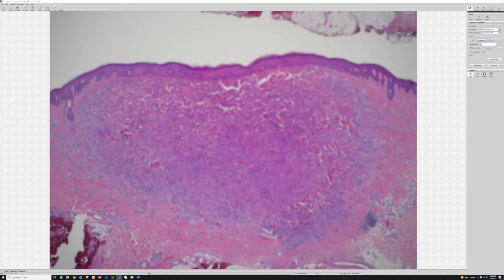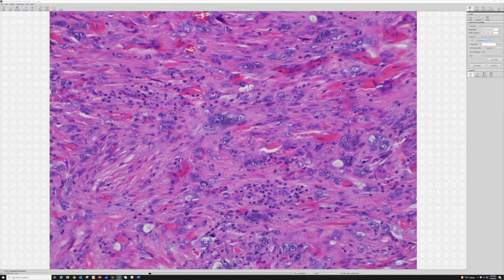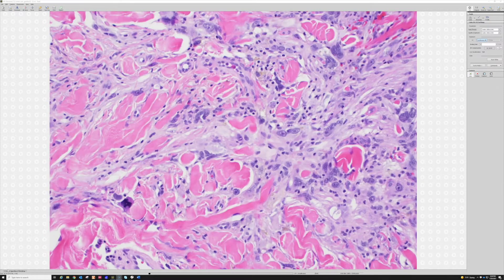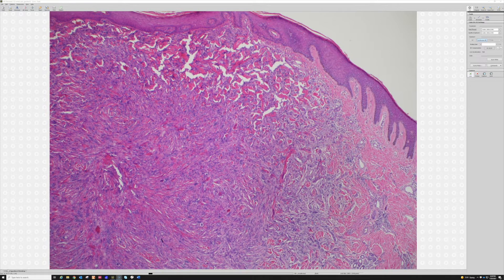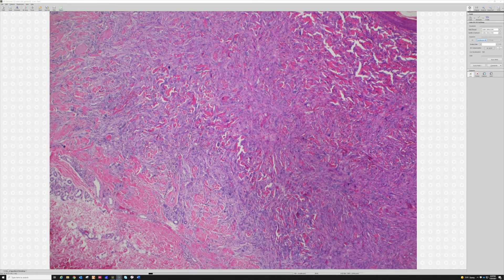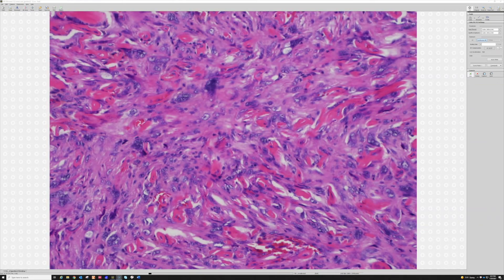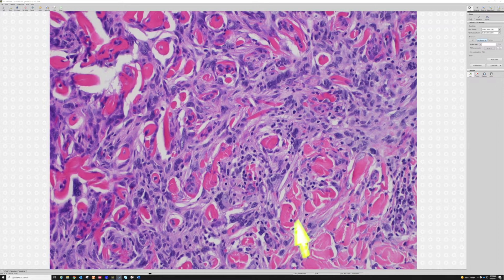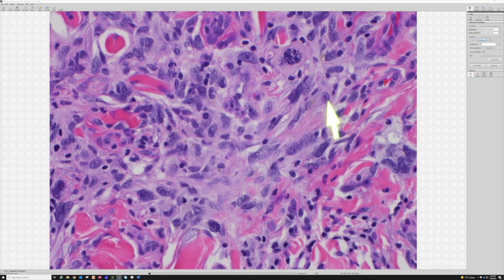Atypical Fibrous Histiocytoma (atypical dermatofibroma): a mimic of sarcoma (pathology dermpath)